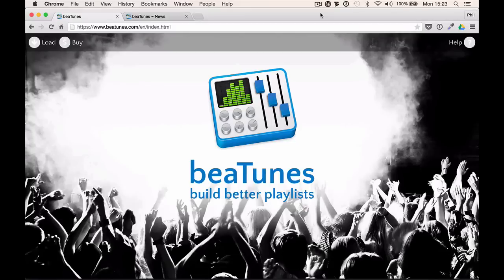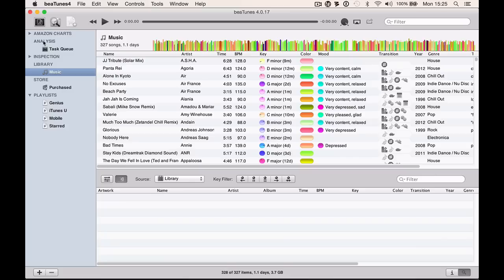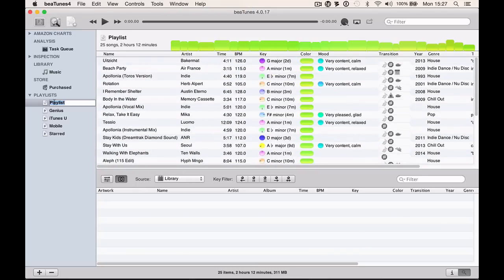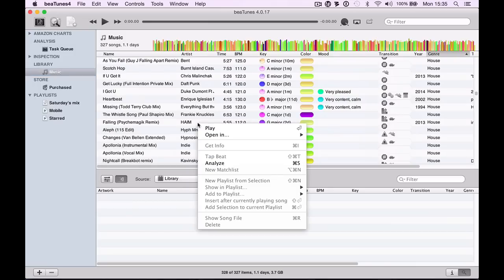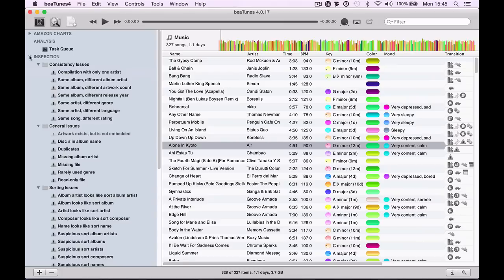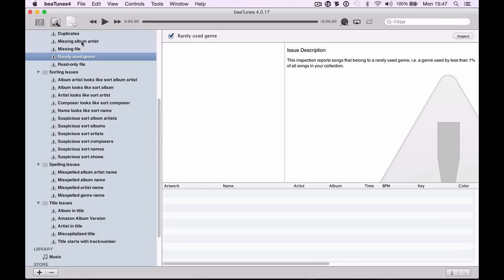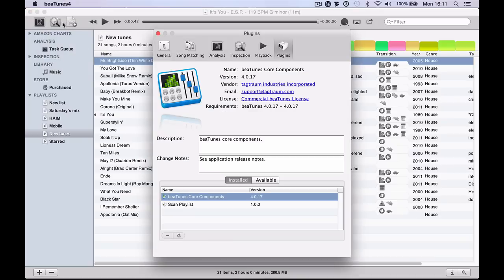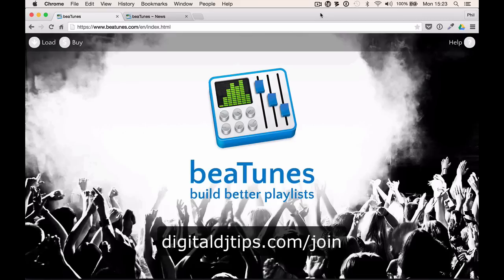5 Ways To Make Better DJ Sets With beaTunes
One thing we rarely talk about here is software to use alongside your DJ app (and iTunes, if you use it) to help you create better DJ sets. beaTunes is one such piece of software, which I've personally used for years and that I definitely regard as a bit of a "secret weapon" when it comes to getting to know your music, and also for keeping your music collection neat and tidy. Today I'm going to to share exactly how I use it.